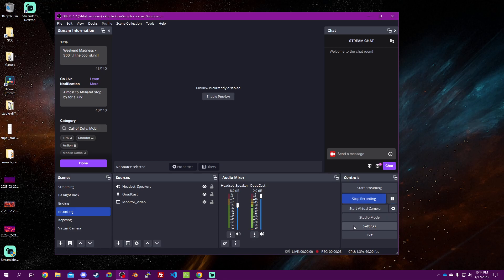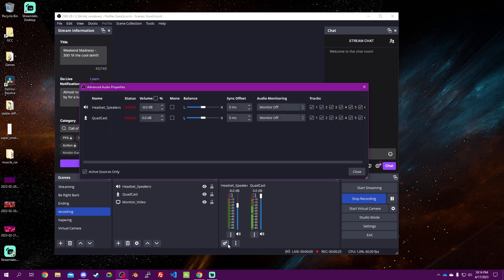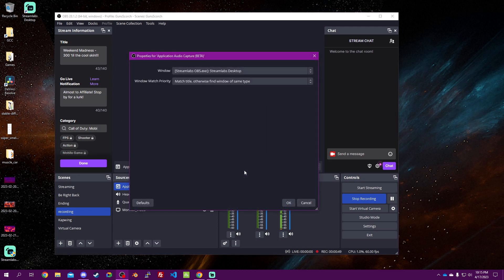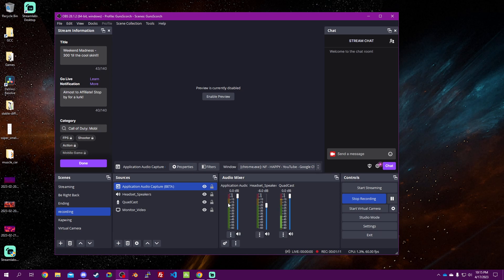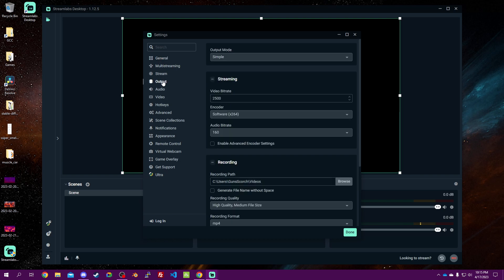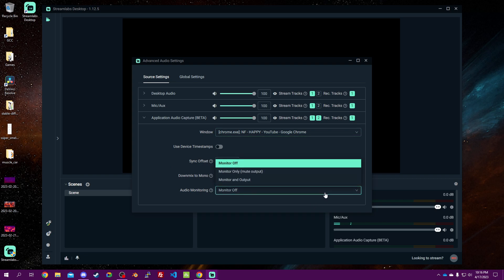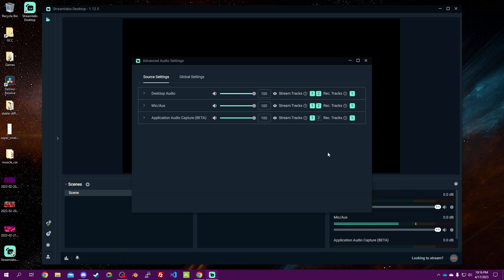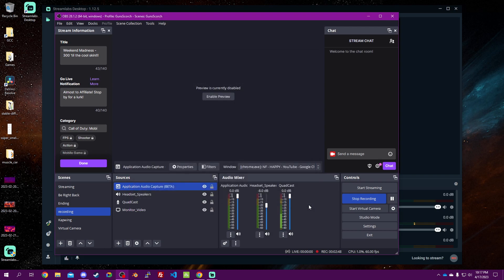No Music On Saved Twitch VOD - OBS Studio & StreamLabs OBS [Tutorial | How-To]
This is how to play music live on twitch, but have the uploaded video not contain any music.

    - Usually streams Art and Valorant
    - Usually 3-4 long streams, then 4-5 days off. Just got a new PC too!

    - Usually streams Call of Duty Mobile, Trove, Forza, ect. All on PC
    - Usually 1-2 long streams throughout Friday, Saturday, and Sunday.